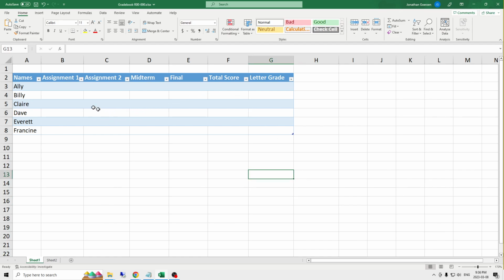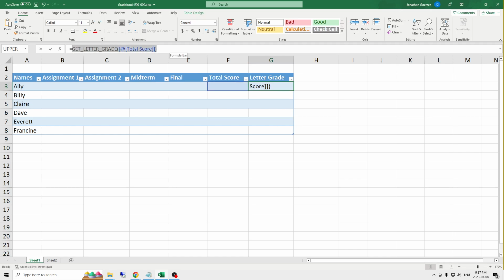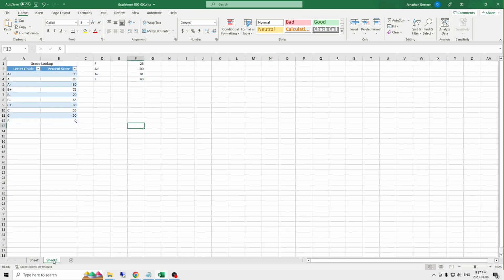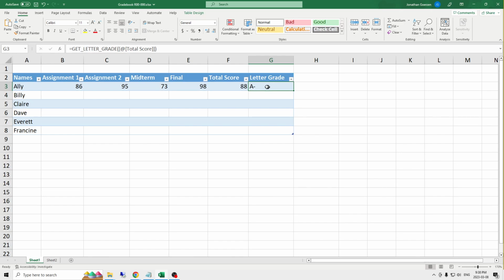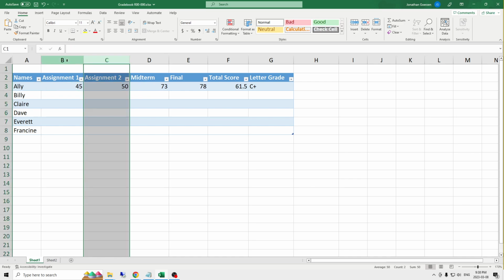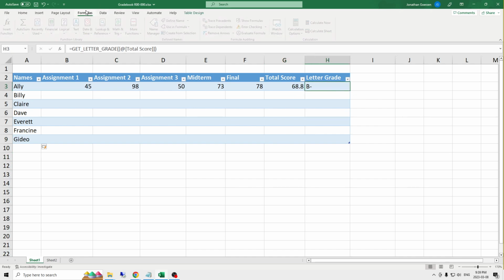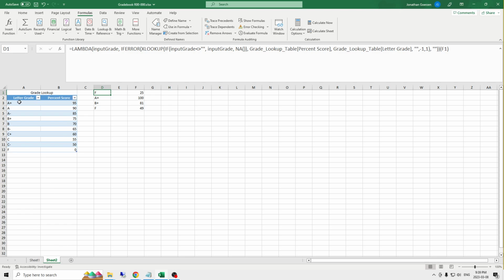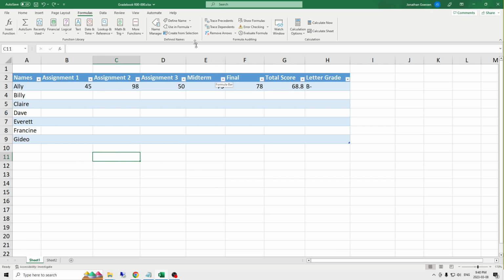Quora 018 / Spreadsheet Showcase: A simple Gradebook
This is a video response to a quora question "How do I create a gradebook on Microsoft Excel. I thought it would be easier to show than to try to explain.

Link to your FREE copy of the gradebook in this video